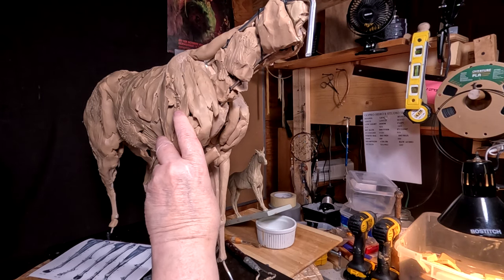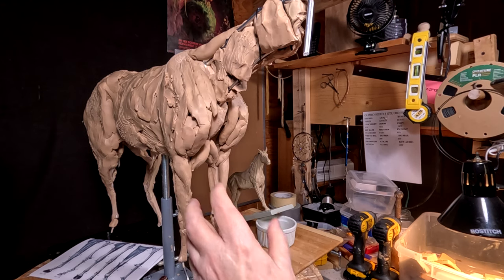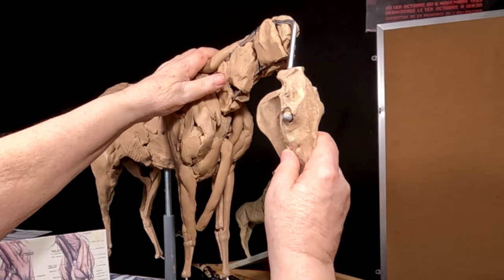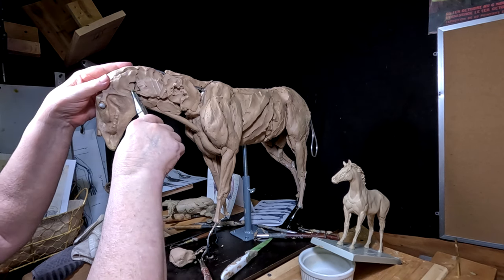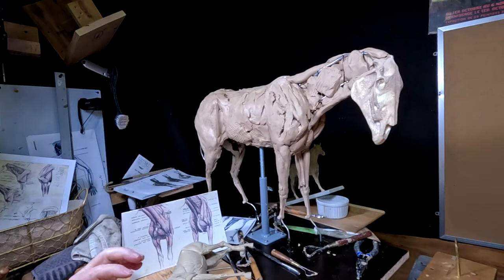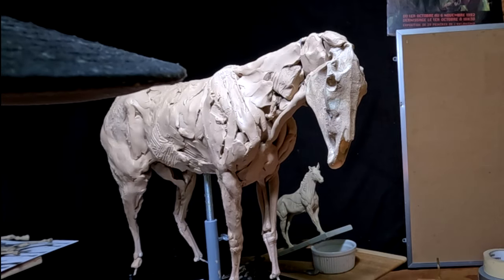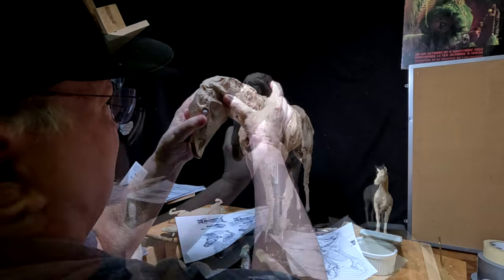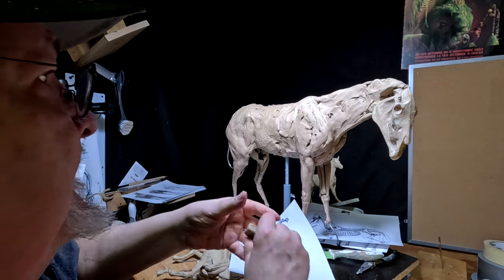TruForm Horse Armature Horse's Chest and Neck Started